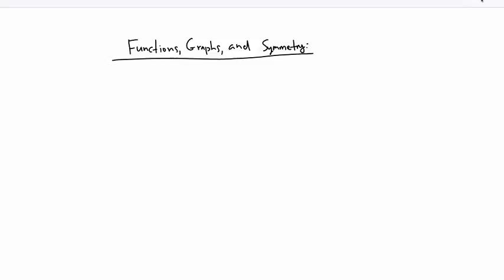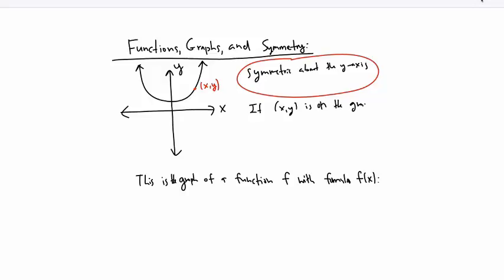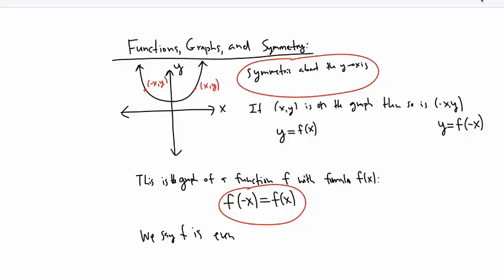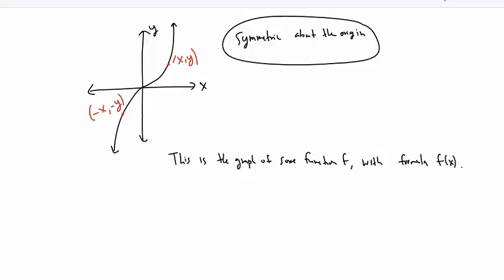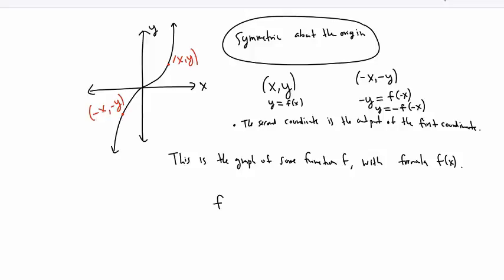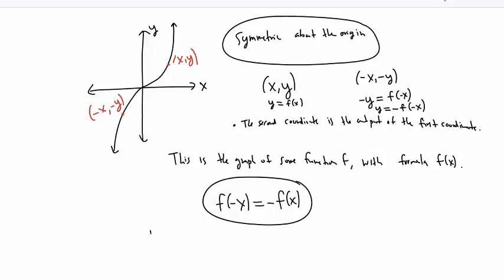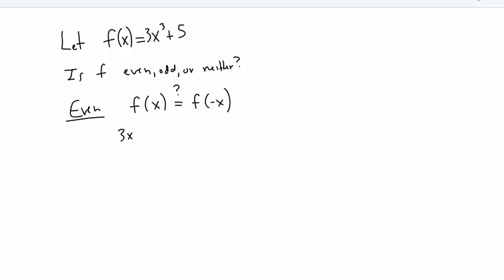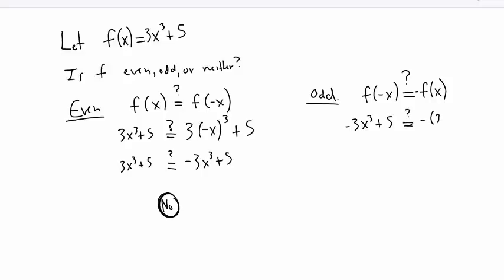Functions Graphs Symmetry